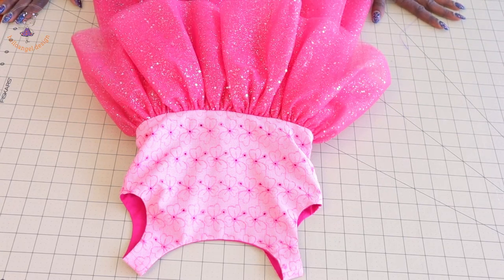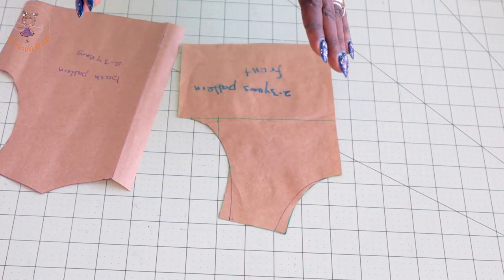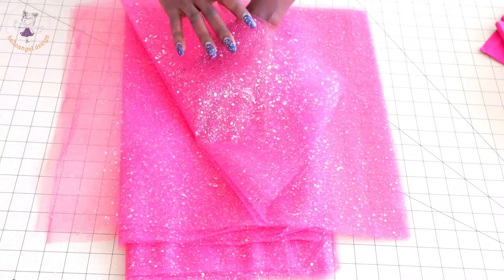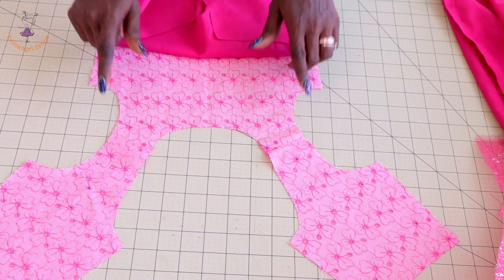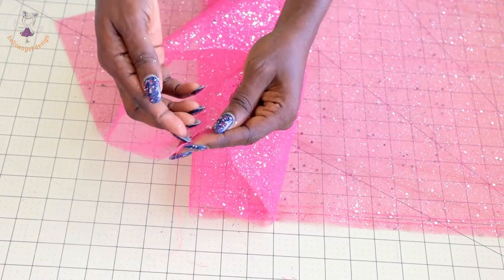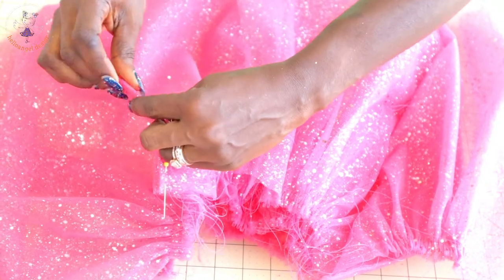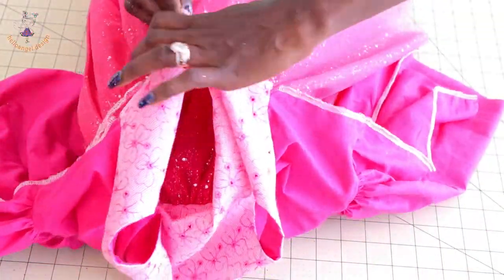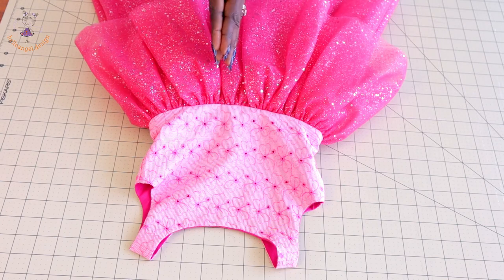BIRTHDAY DRESS OR PARTY DRESS MAKING FOR AGE 3-4 DIY SEWING PROJECT / HOW TO SEW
I will show you how to make a birthdress sleeveless dress . It's a step-by-step tutorial. I am using a pink lace fabrice and tulle fabric to make the skirt.  The dress has an invisible zipper at the center back. You can use any fabric you want.This dress is wonderful for a birthday,  for Christmas or for a party.

Please watch the video until the end so that you don't miss anything out.

DIY PARTY DRESS FOR LITTLE GIRLS | CREATING A DRESS WITH SLEEVE / STEP BY STEP TUTORIAL ( part 2)

DIY OCCASION DRESS FOR LITTLE GIRL- PRINCESS SEAMS DRESS TUTORIAL / READY TO WEAR

This is a great way to use fabric. please watch the tutorial until the end and you will learn more about how to make this party dress 😍😘 make sure to watch the video until the end.